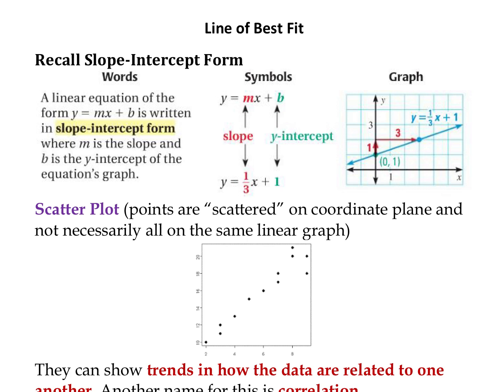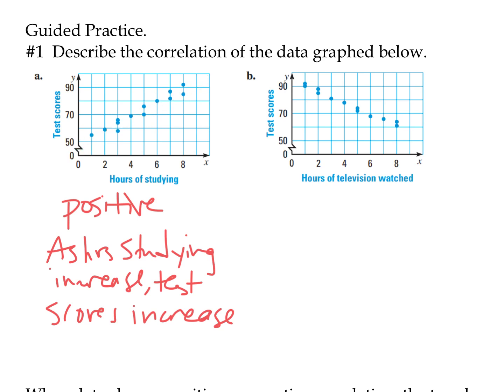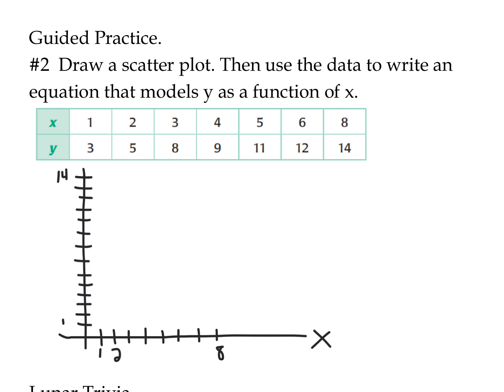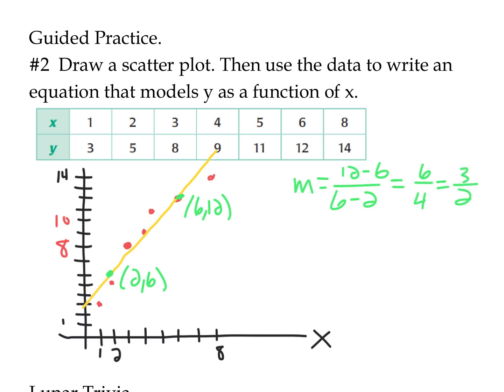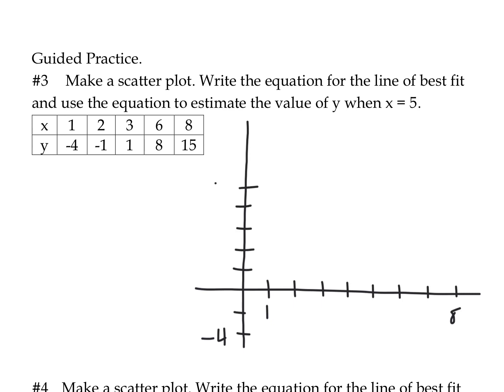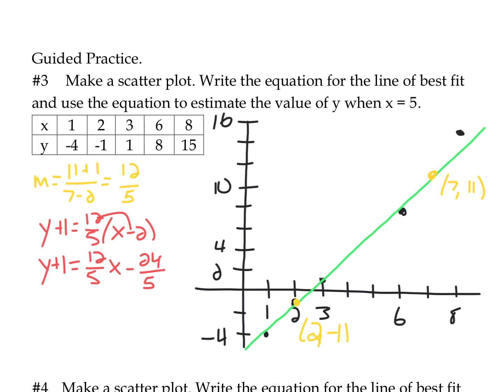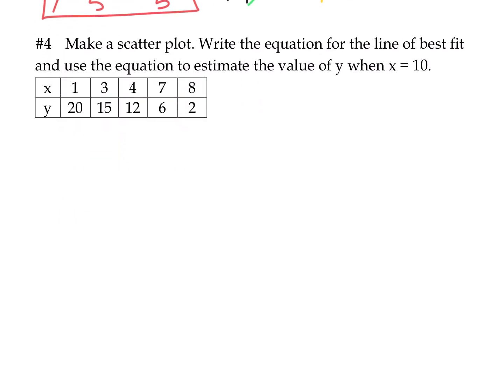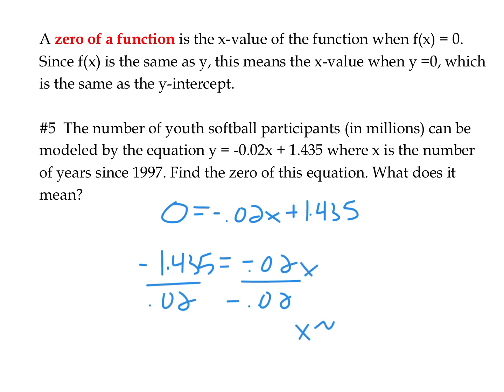Line of Best Fit Video Lesson Notes (3)